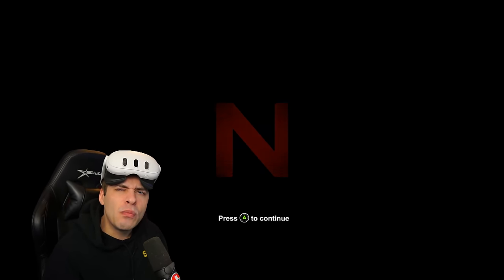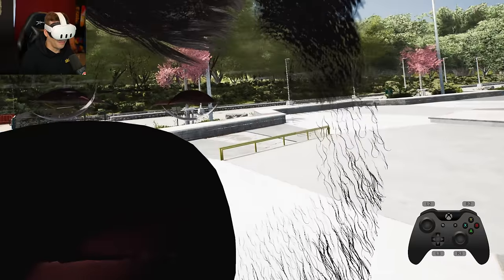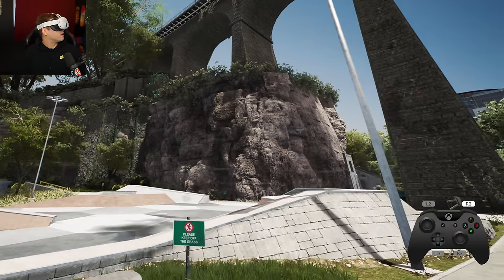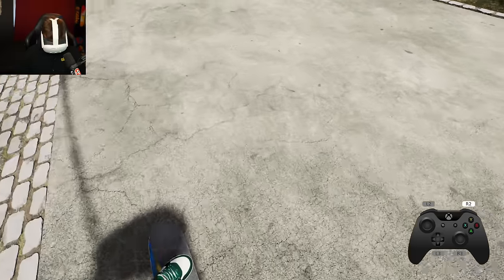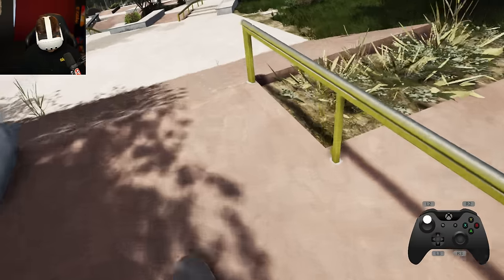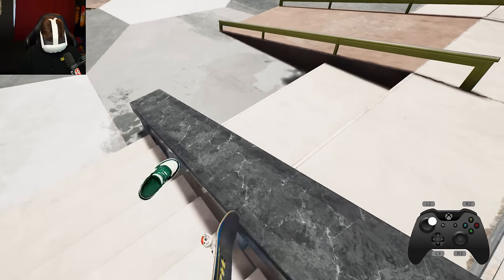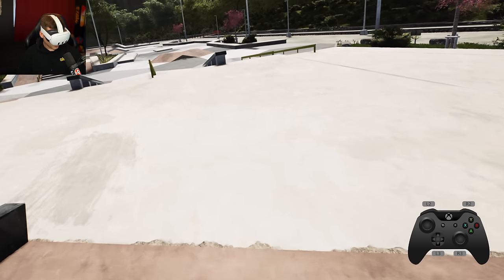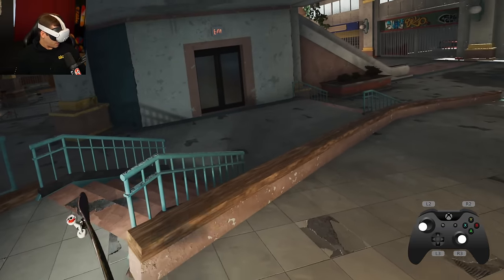Session: Skate Sim in VR is INSANE!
Today we check out the Universal Unreal Engine VR Mod and the Player Visibility Mod for Session: Skate Sim. Links below to everything you need to try it out for yourself!